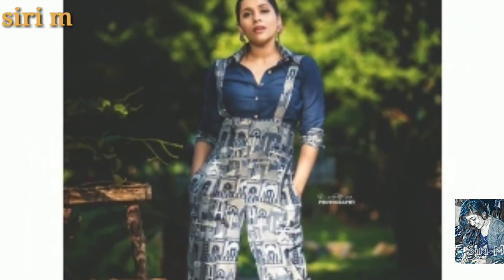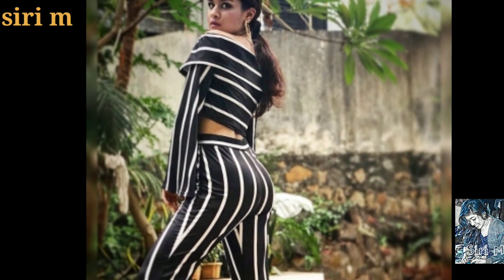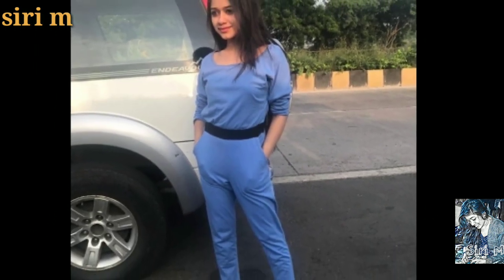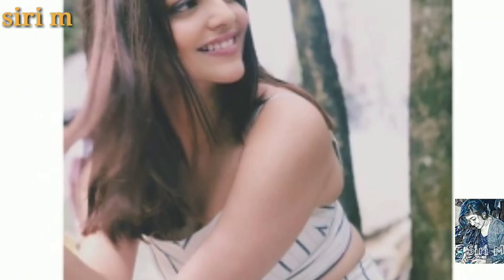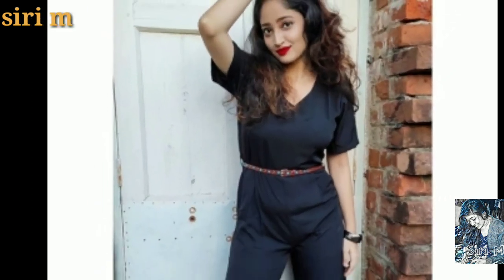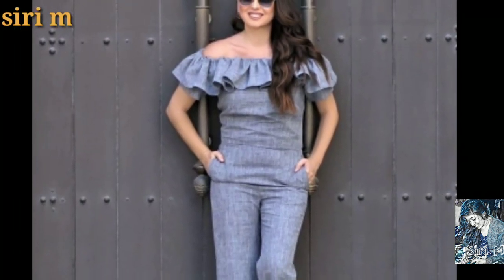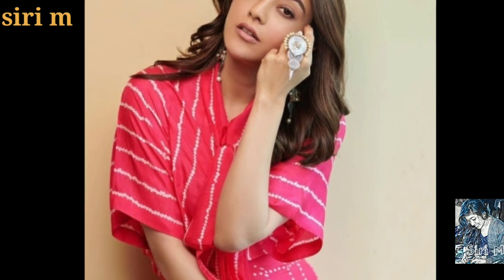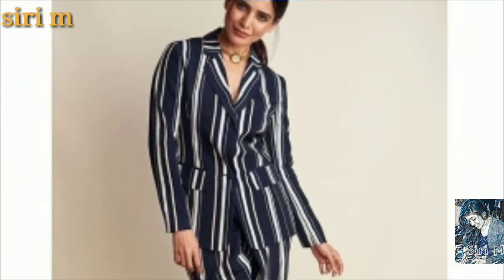Beautiful photo poses for girls in jumpsuit dress | jumpsuit photo poses ideas for girls | siri m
Beautiful photo poses for girls in jumpsuit | jumpsuit photo poses | jumpsuit poses | poses in denim jumpsuit | how to pose wearing a jumpsuit | how to pose wearing a jumpsuit | jumpsuit photoshoot at home | images of female jumpsuits |
jumpsuit dress for girl | photoshoot poses for girls in jumpsuit | photo poses ideas with jumpsuit dress | siri m | jumpsuit ka photo dikhaiye | jumpsuit photo poses | jumpsuit dress photo pose

Hello, my lovely people welcome to siri m, I hope you all like this video , plz like, comment & if you enjoyed this video and share this video with your friends  for more videos subscribe to Siri m

thank you all for your support, keep supporting me, love you all my viewers & Subscribers ❤️️😍😘

For more notifications click on the bell icon. 🔔🔔🔔

** In this video, I'm added my original voice for commentary and images of using in this video taken from the public domain, all the credits go to the respective image owners *